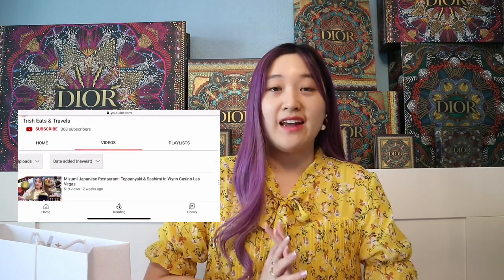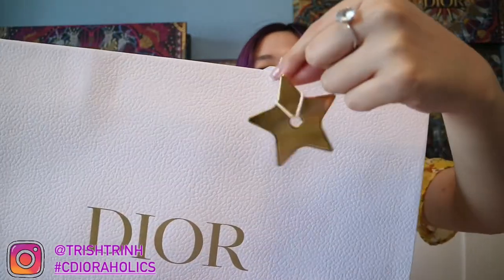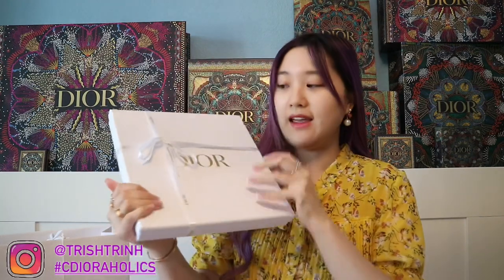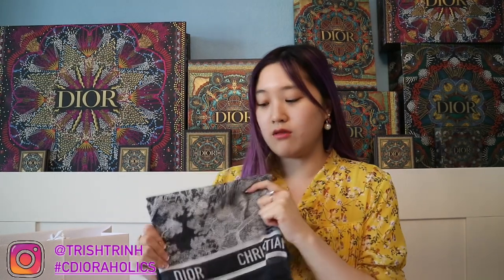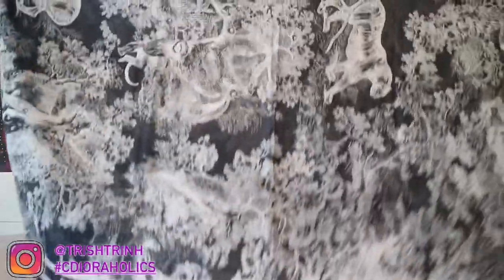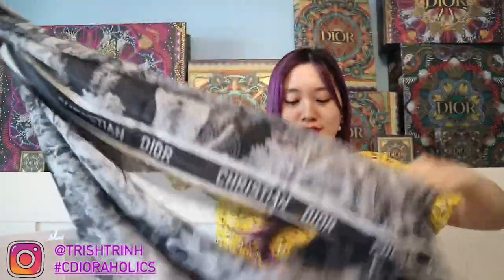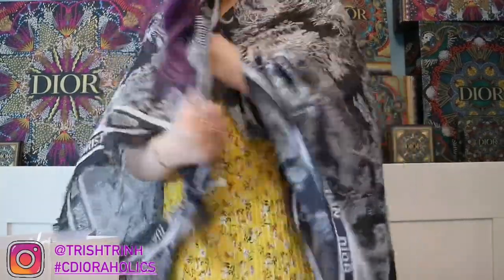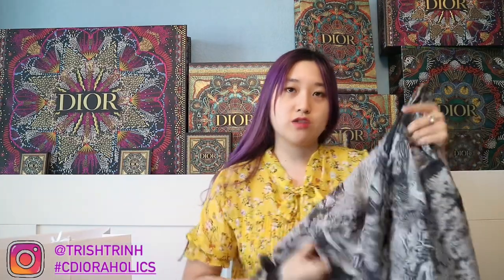Dior Unboxing - Dior Toile De Jouy Sarong Different Ways To Wear A Sarong (Scarf Dupe)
Shops my favorite Dior products/items:
Lip Products